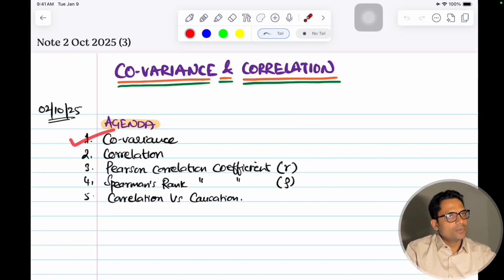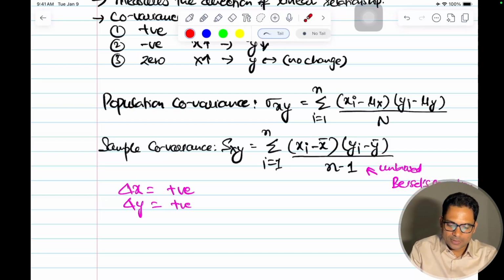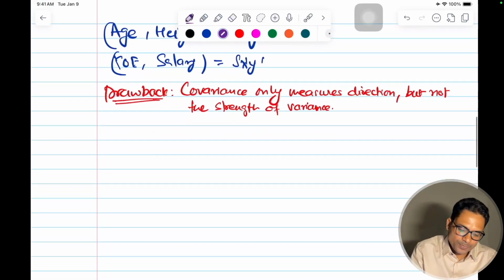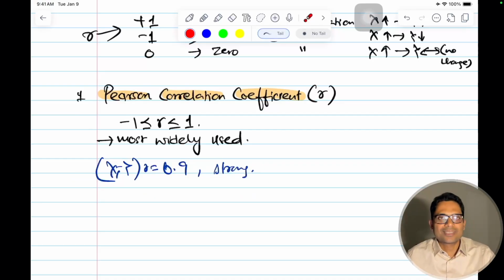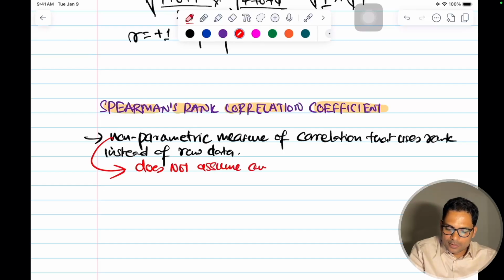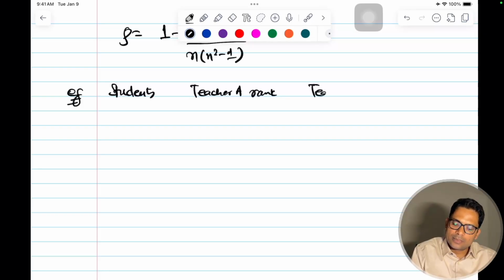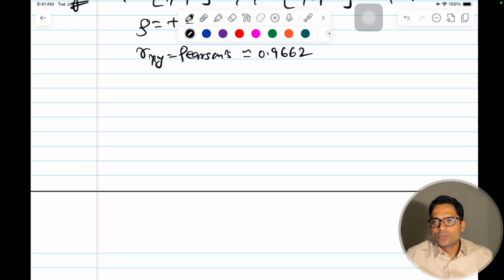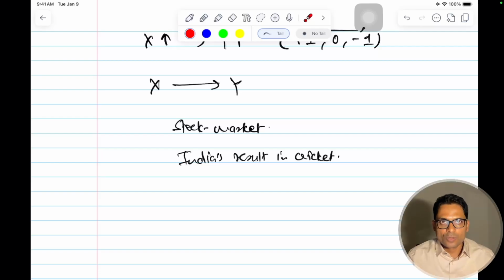Correlation | Pearson's Correlation Coefficient | Spearman Rank Correlation Coefficient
In this video, we’ll break down Co- variance and Correlation—two fundamental concepts that help us understand how variables move together. You’ll learn:

Learning Objectives
✅ What Co- variance actually means
✅ How Correlation standardised relationships
✅ Types of Correlation- Pearson Correlation & Spearman's Rank Correlation
✅ Correlation Vs Causation- What is the difference?

🕘 Time Stamp 🕔

00:00:00 - 00:00:50   Introduction
00:00:51 - 00:12:45   Co-Variance
00:12:46 - 00:16:55   Correlation
00:16:56 - 00:22:55   Pearson's Correlation Coefficient
00:22:56 - 00:38:35   Spearman's Rank Correlation Coefficient
00:38:36 - 00:42:15   Correlation Vs Causation
00:42:16 - 00:44:22   Summary

By the end, you’ll not only understand the math but also how these ideas power data science, finance, and machine learning models.